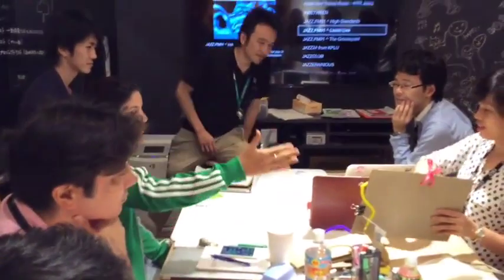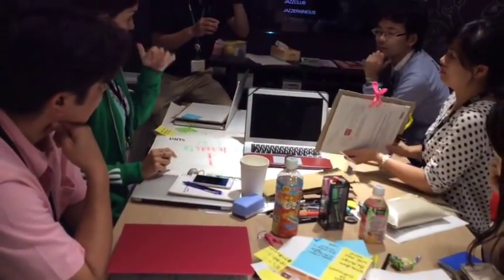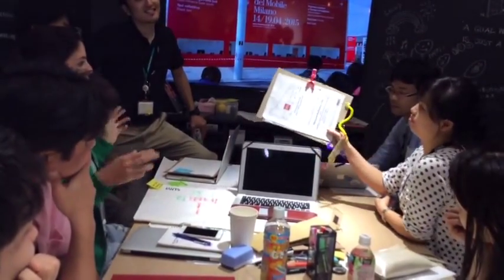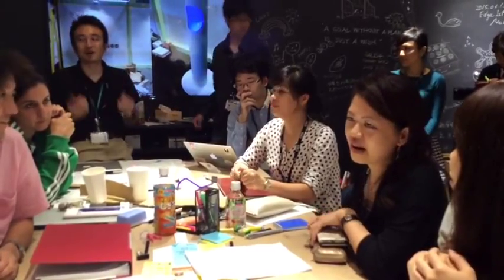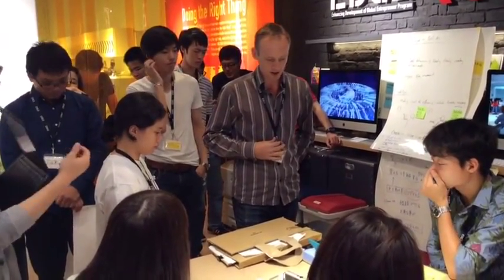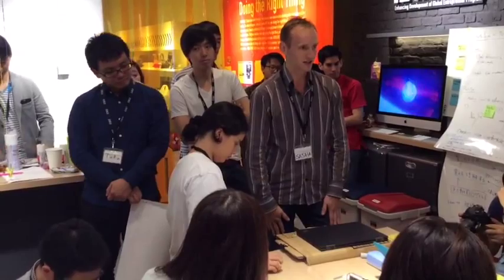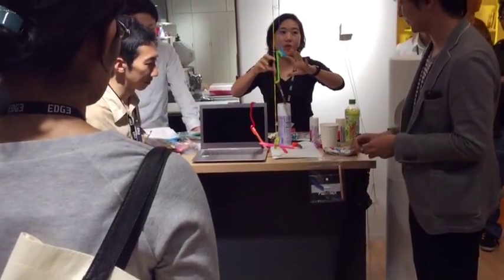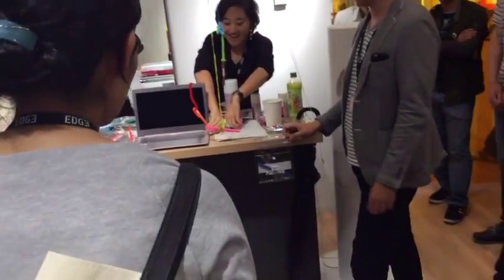IntensiveWorkshop Day5 05